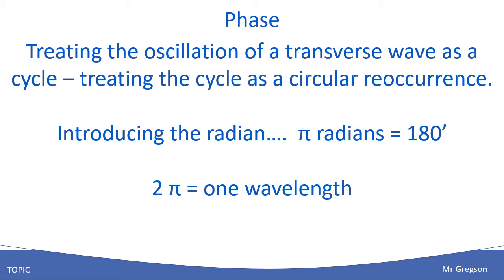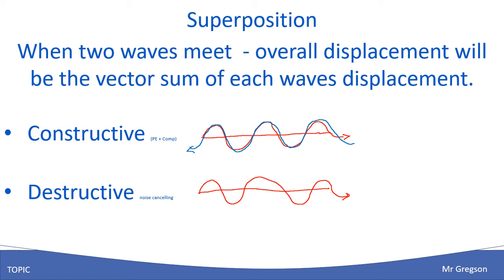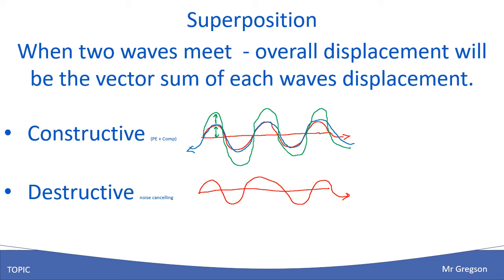A-Level Physics - Topic 5 - Behaviour of Waves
A-Level Physics - Edexcel